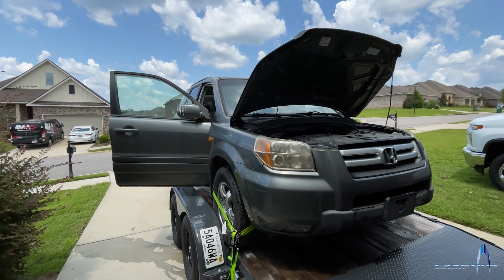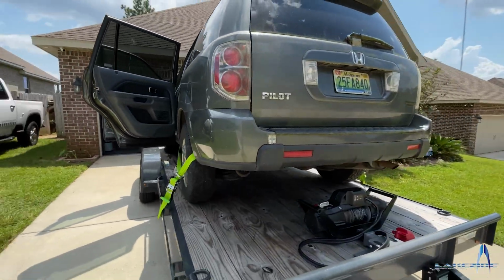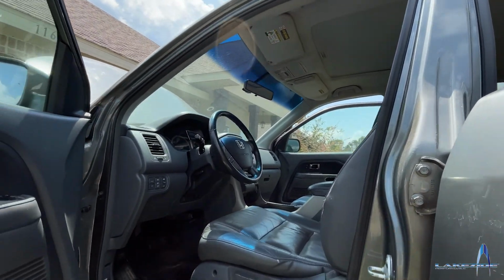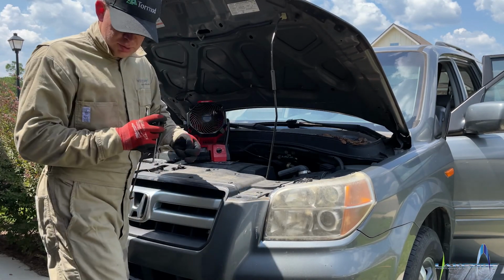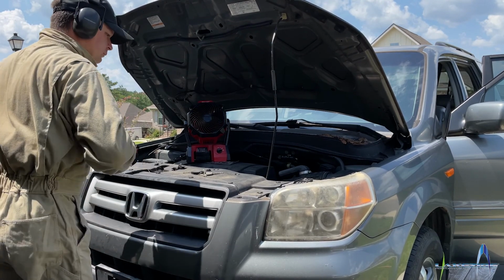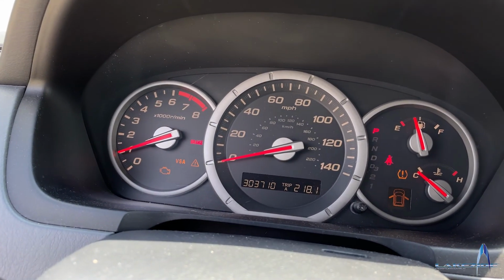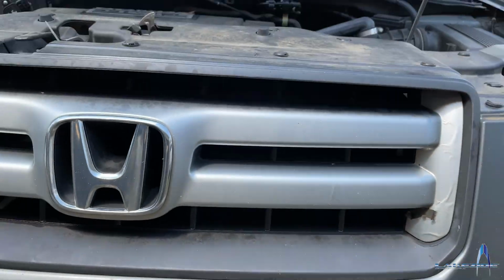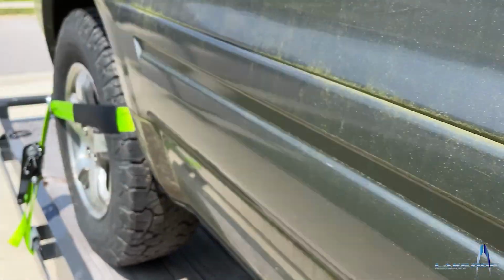EPISODE 1 | REBUILDING A 300,000 MILE 2007 HONDA PILOT EX | RUINED BY A REDNECK WITH A WRENCH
Welcome to LakeZide Performance!

New rebuild project for the channel! This is a 2007 Honda Pilot EX that has over 300,000 miles on the odometer and we are going to get it back on the road! This Pilot was ruined by a redneck with a wrench! Let's dig into this Pilot and see what all the redneck destroyed and get it repaired.

Special thanks to my mother for allowing me to do this project for her! I am hoping to have it completed by Christmas for her.